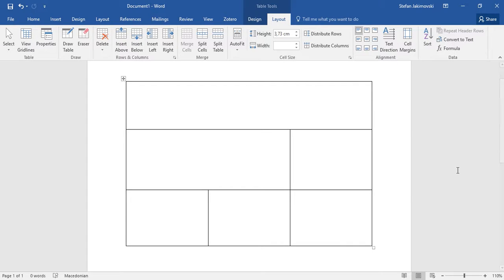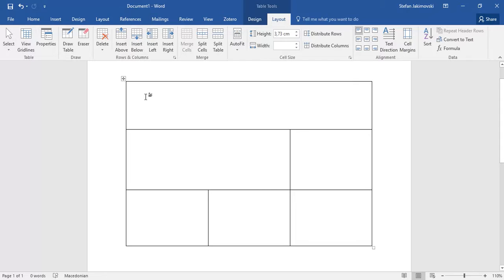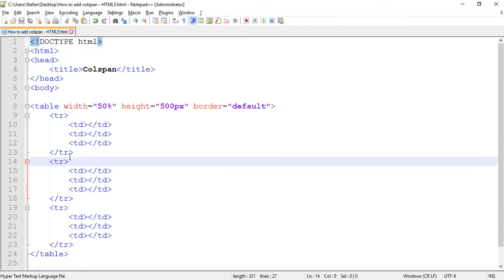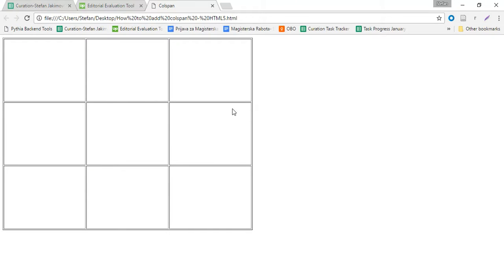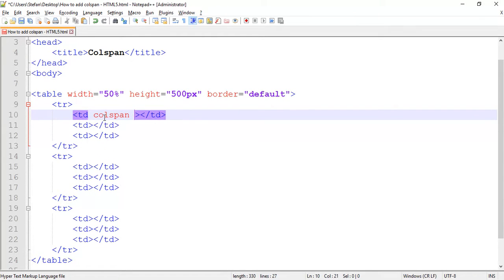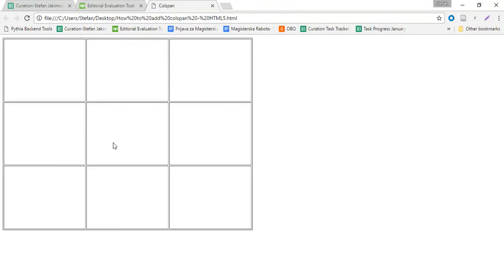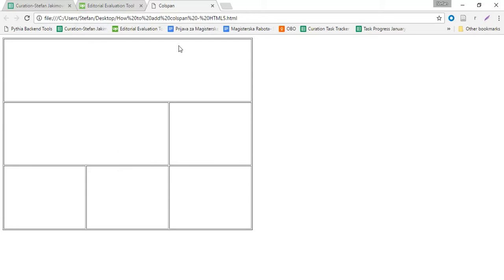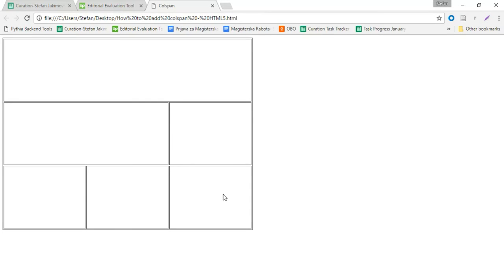How to use colspan in HTML 5